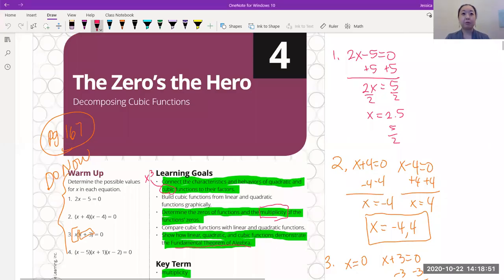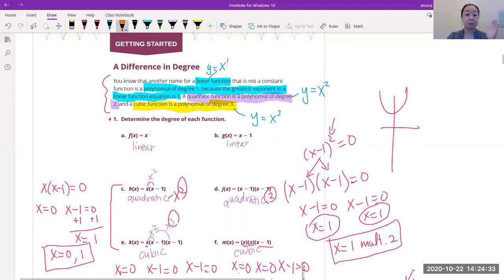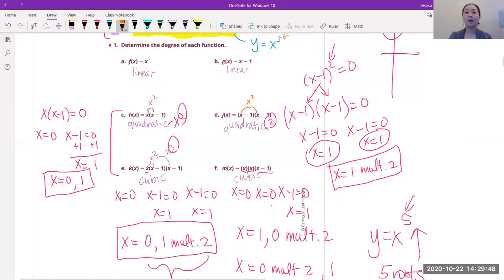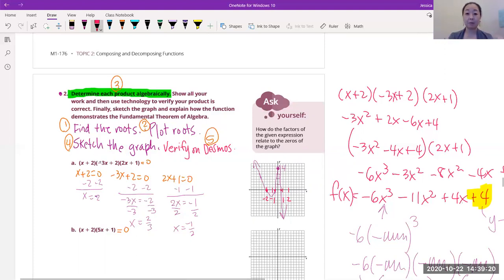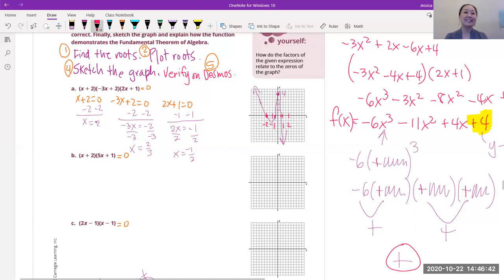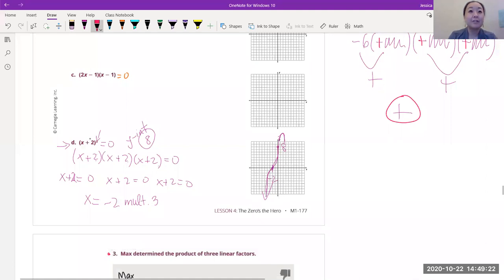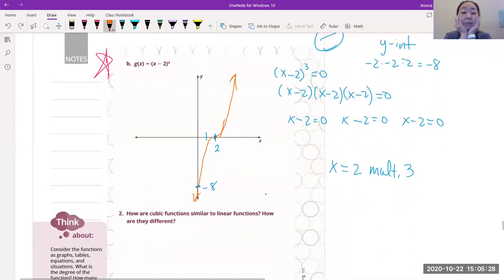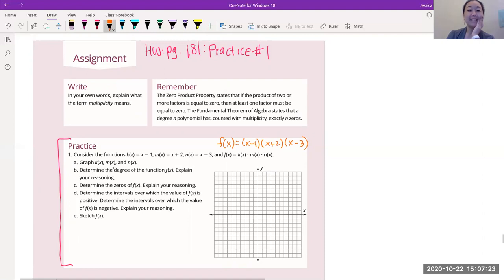M1 T2 L4 The Zero's the Hero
pg. M1-167
Fundamental Theorem of Algebra, finding zeros in factored form, multiplicity, sketching the graph of cubic functions, converting factored form to standard form by multiplying.